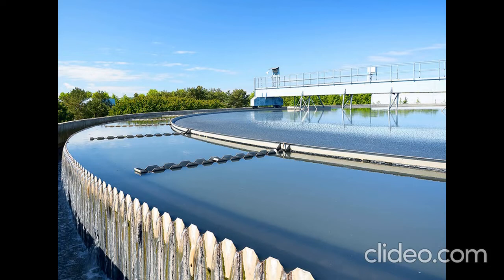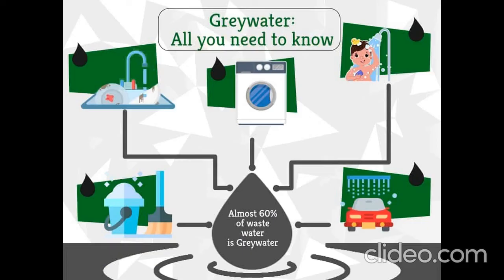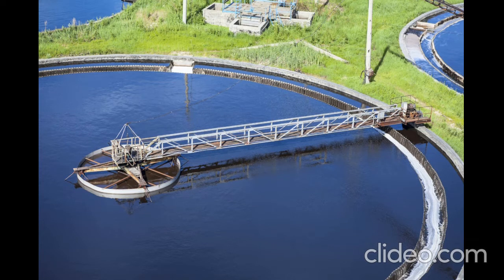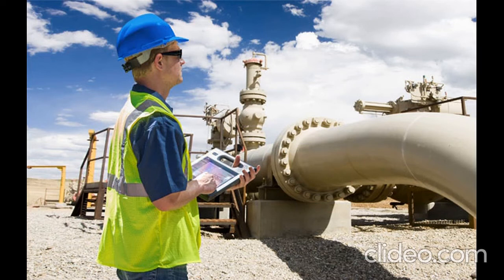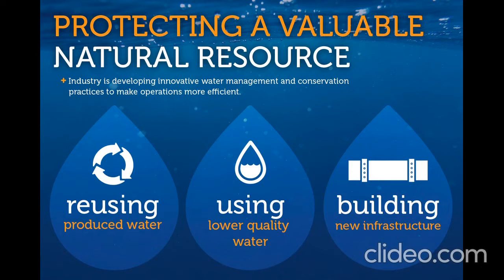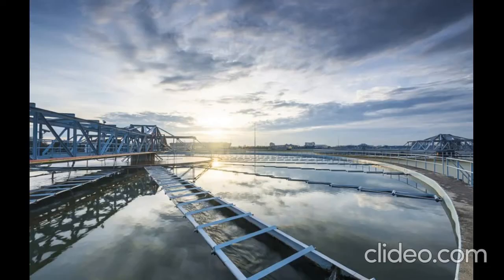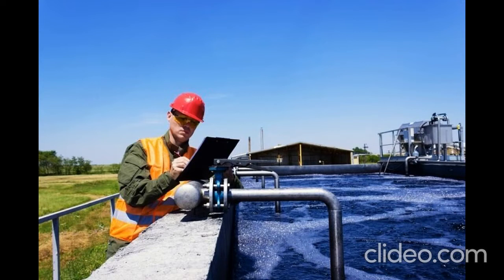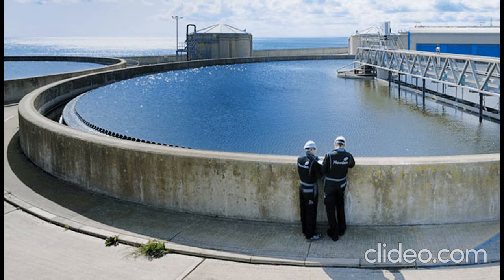What is Water Waste Management-Process of Water Conservation Management- wastewater treatment-TFS